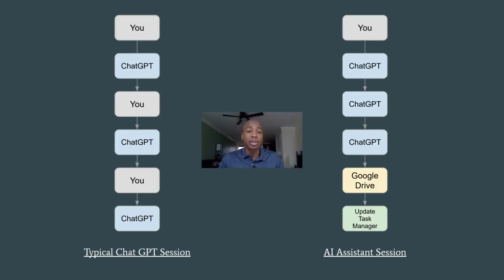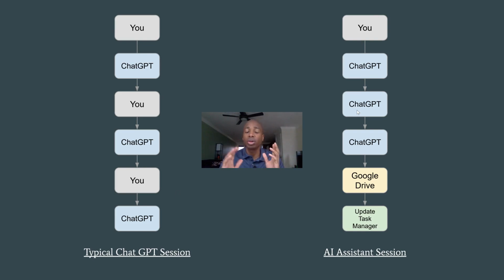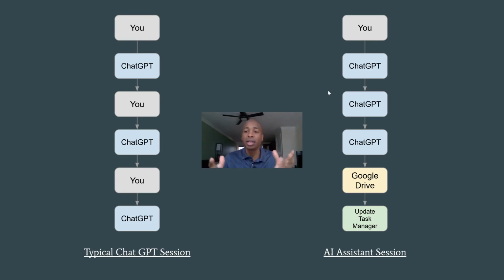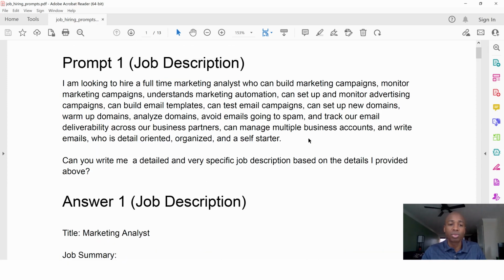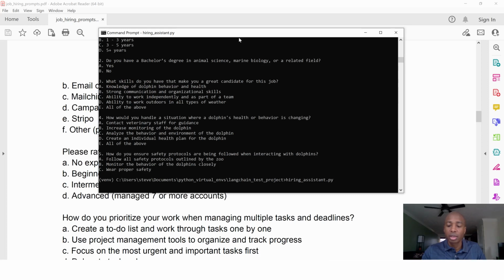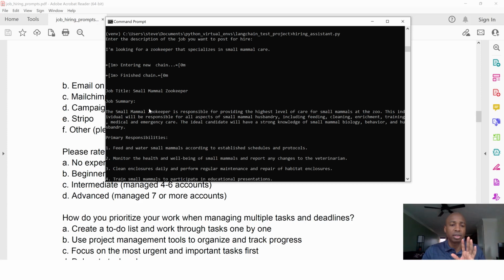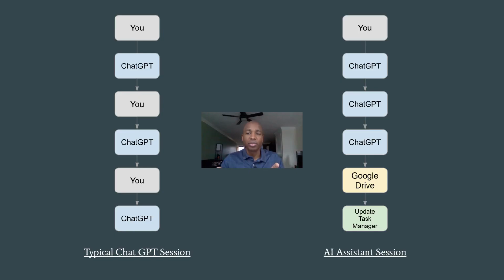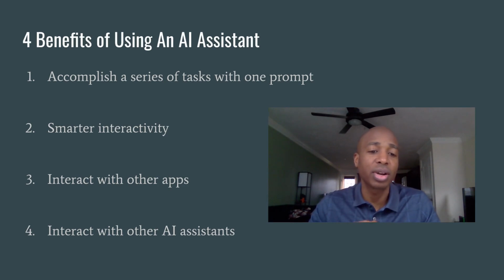How To Create A Custom AI Assistant That Saves Your Business Time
You've seen the posts about prompts that can shave hours off of workday, but what if you take it to the next level and automate those prompts?

I discuss what that looks like and how you can turn that into an AI assistant that will transform how you work!

Interested in upgrading the tech that you use in your business?

Check out my free training on '6 Steps To Creating A Tech Stack That Is Automated and Fully Integrated'